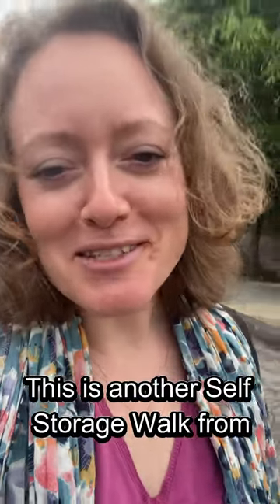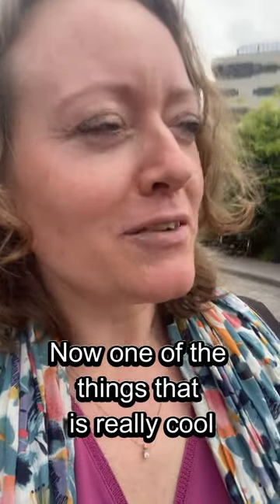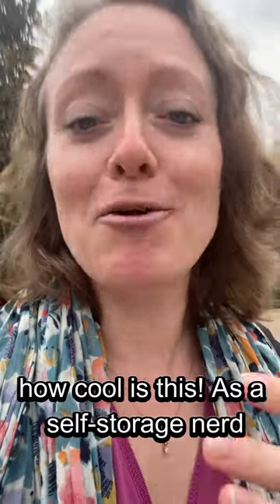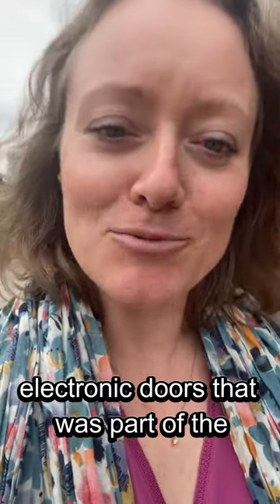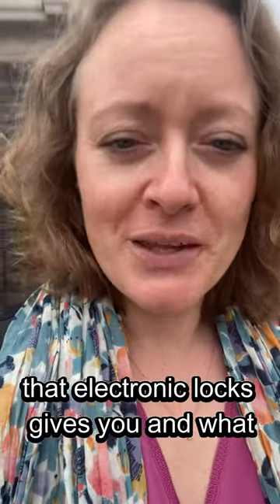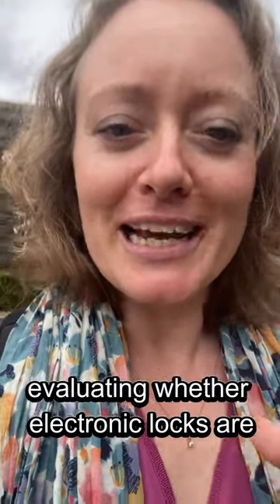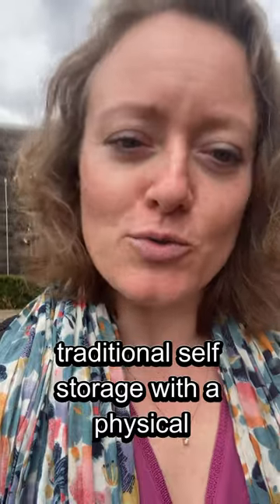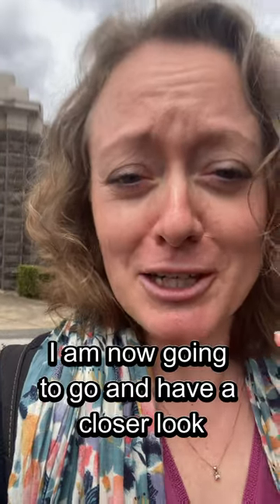Self Storage Prison Walk: Considering Electronic Locks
Christel visits Pentridge Cellars, a wine storage facility located in a previous prison (Pentridge Prison). One of Pentridge Prison's specialities were electronic doors, which naturally sparked a reflection about electronic locks in the self-storage industry.